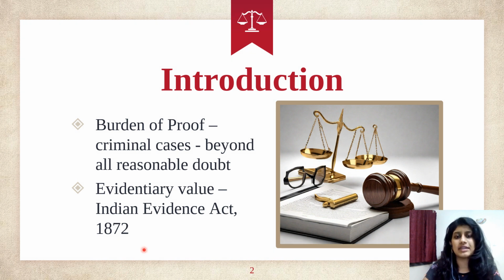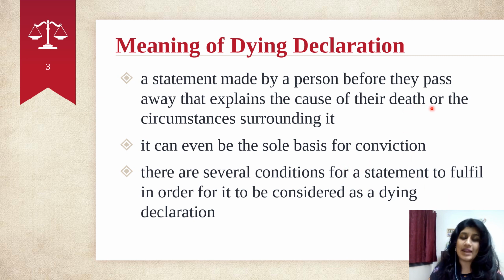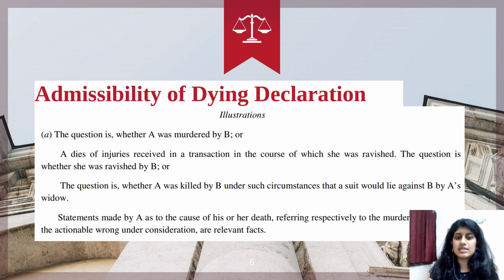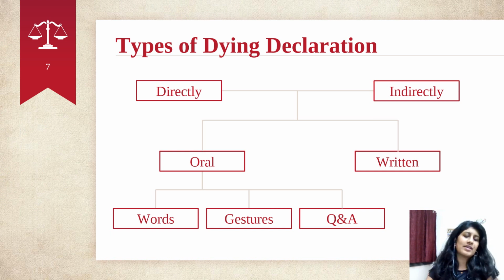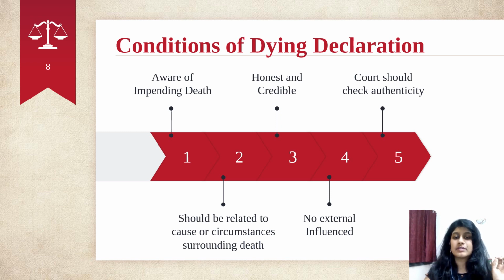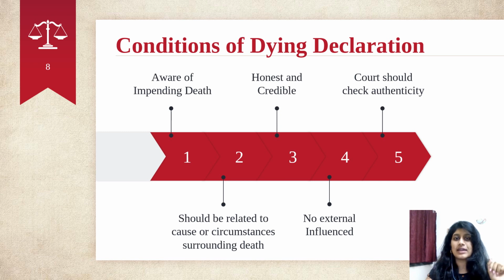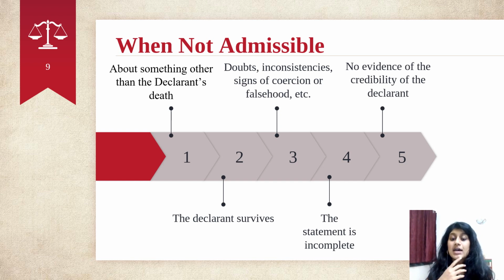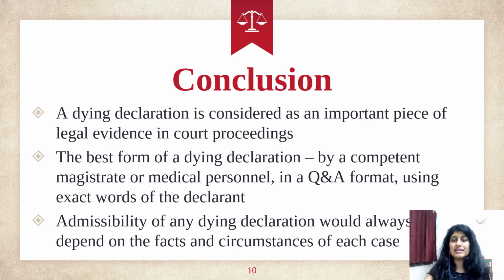Dying Declaration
By- Muskaan Michelle Chaturvedi

Dying declaration in legal cases
Witness statement in criminal law
Legal evidence on deathbed
Understanding testimonial evidence
Importance of dying declarations
Legal procedure for dying declarations
Court acceptance of dying declarations
Role in criminal investigations
Admissibility of dying declarations
Legal rights and dying testimony